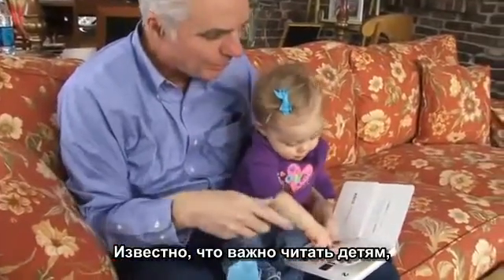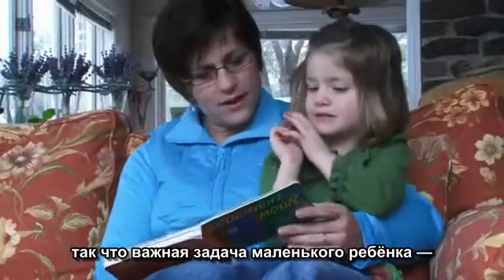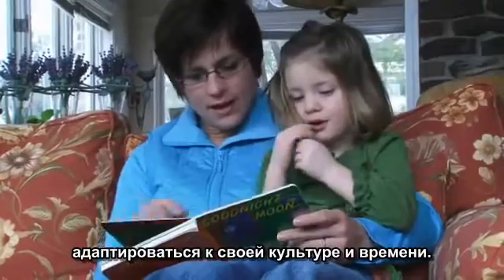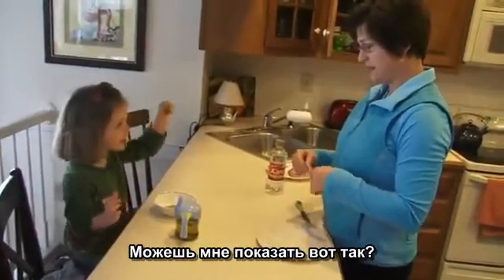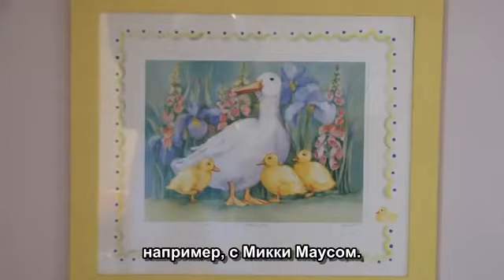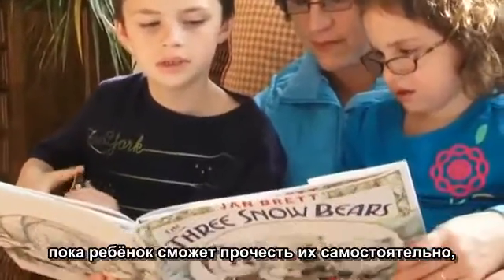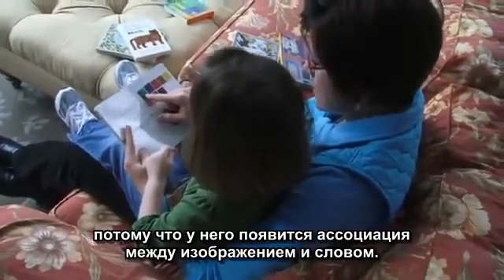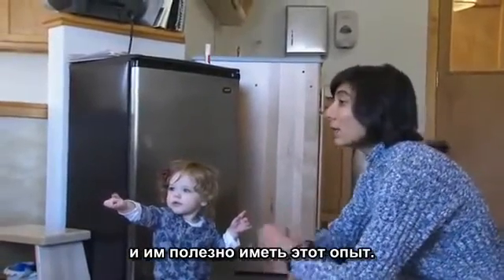Нейрофизиология детского разума: Сензитивный период развития языка (2015)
Получите 8 уроков о том, как развивать ребёнка до трёх лет дома

В силах каждого взрослого помочь ребёнку начать говорить. Но что и как нужно делать, чтобы научить малыша общению? Как помочь ему начать понимать и воспроизводить речь? В нашем следующем видео вы найдёте ответы на эти вопросы и узнаете о сензитивном периоде развития речи ребёнка.

00:38 – О пользе чтения
01:15 – Разговоры с ребёнком
02:40 – Мир реальный и вымышленный